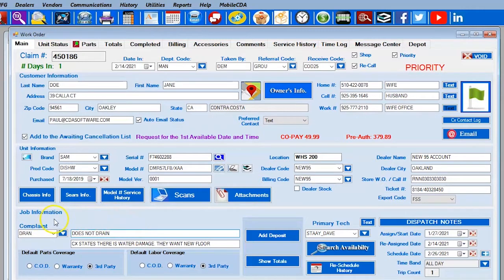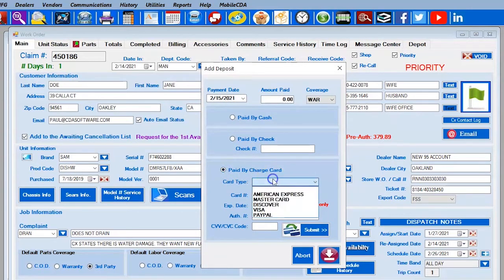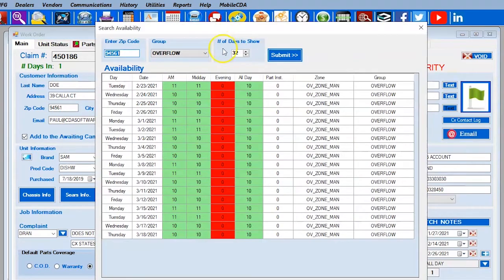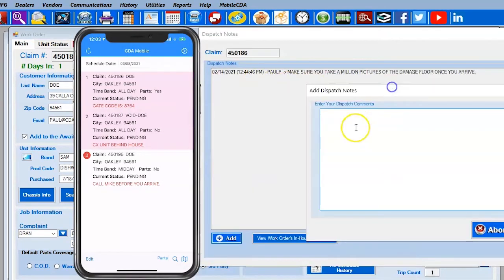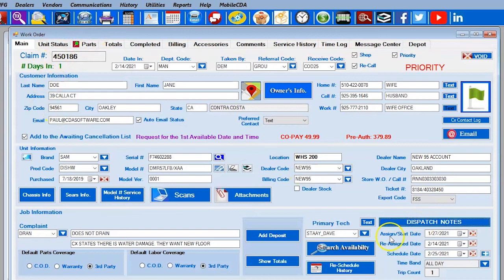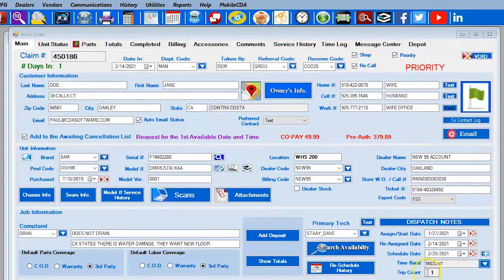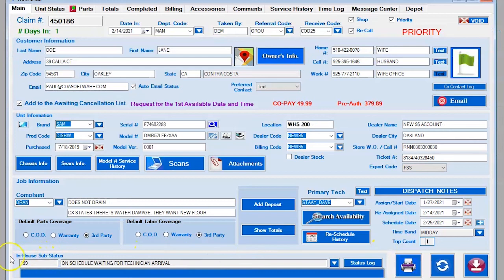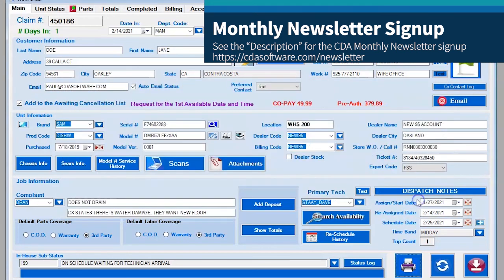[CDA Training] The "Main" Tab Getting Started Part 3 of 3